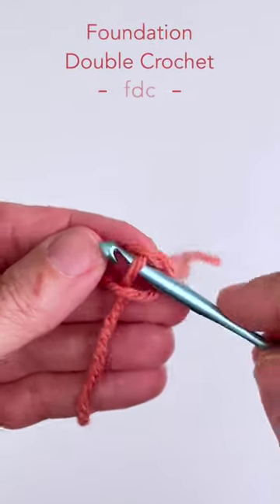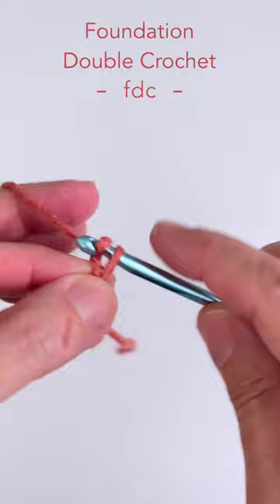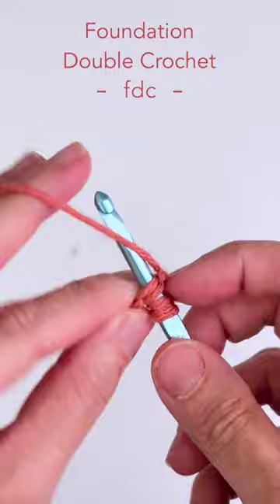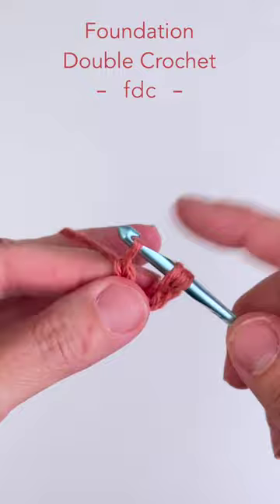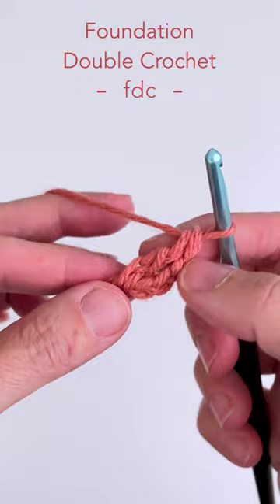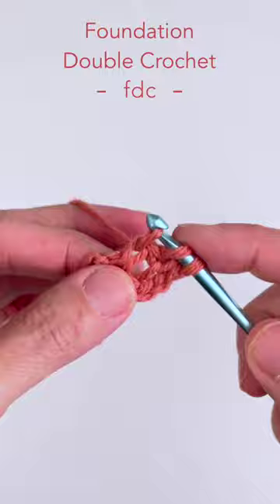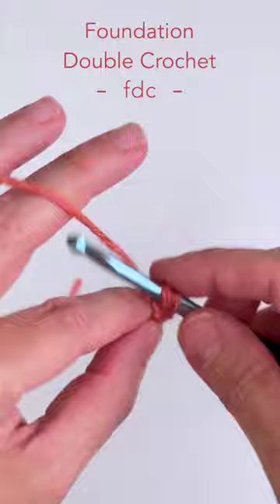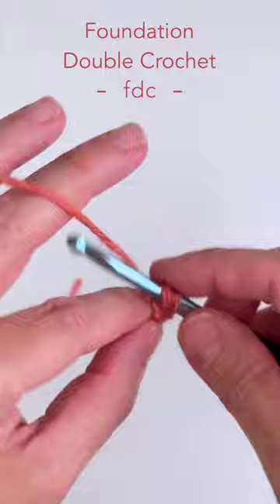How To Crochet Foundation Double Crochet Stitch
How to work the foundation double crochet stitch so beginning chain and first row are worked at same time

Jane